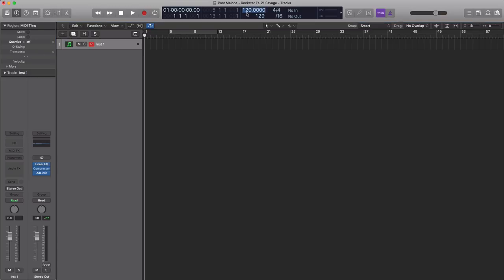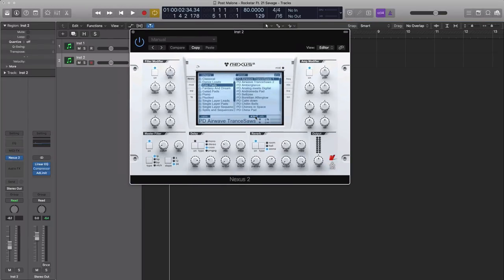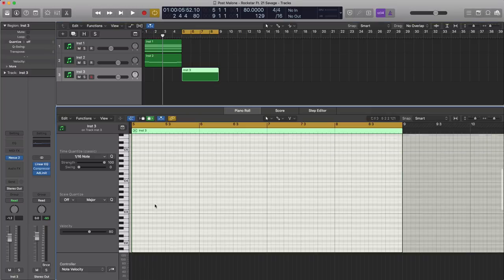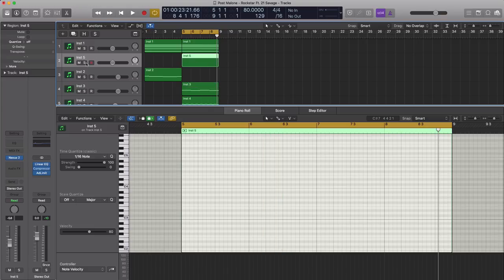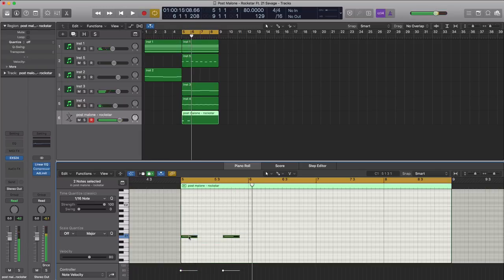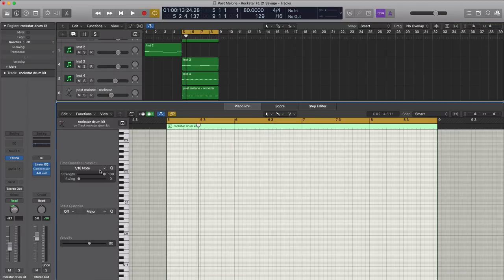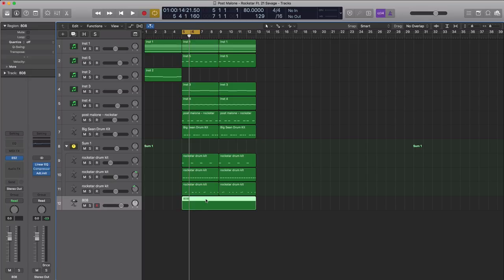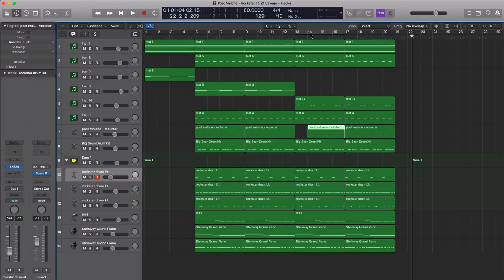Making a Beat: Post Malone - Rockstar ft. 21 Savage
In the following video we'll be remaking Post Malone's Rockstar featuring 21 Savage from scratch. Logic X session, MIDI stems and drum kit included after the break.